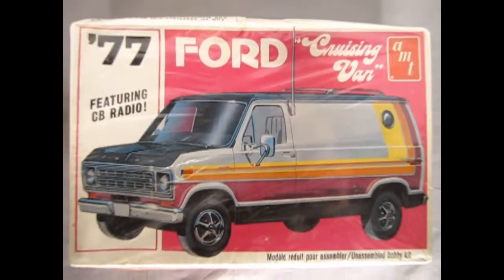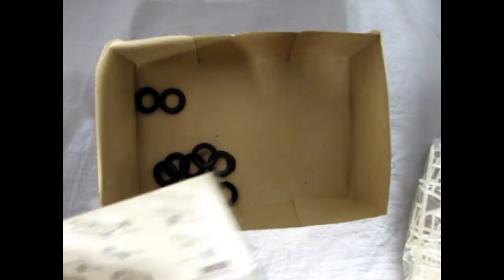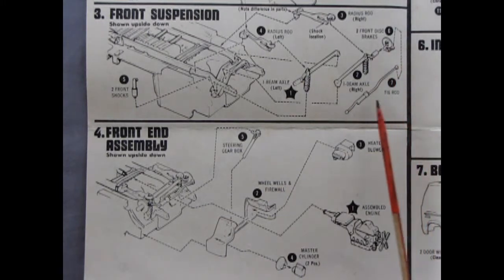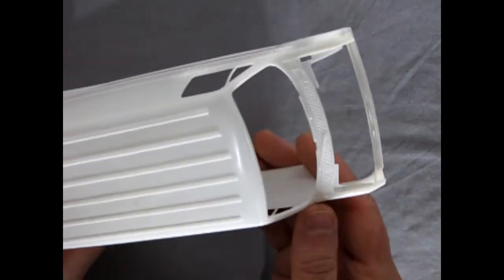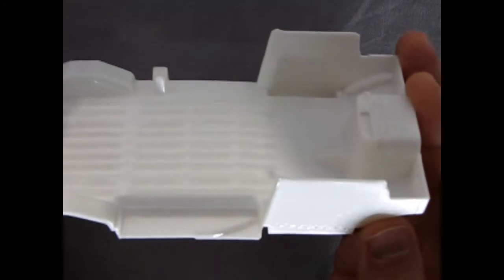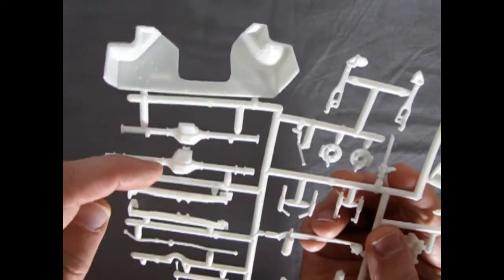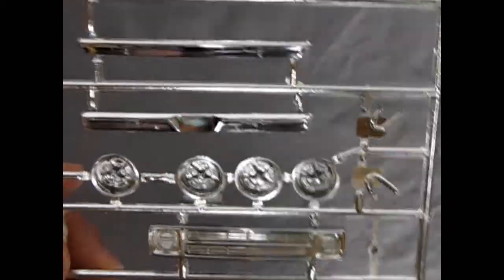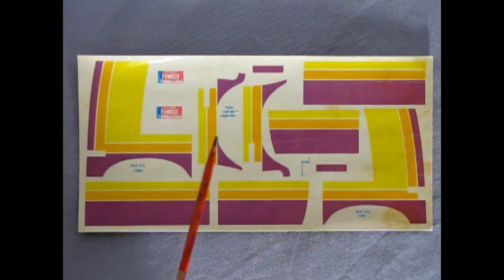Unboxing The 1977 Ford Econoline 150 Cruising Van Model Kit By AMT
Are you looking for the 1977 Ford Econoline 150 Cruising Van Model Kit By AMT and want to know what the instruction sheet, plastic parts and decal sheet looks like before you buy the model?

Let us do the work for you as we unbox the AMT 1977 Ford Econoline 150 Cruising Van Model Kit.

Thank you very much for watching "Unboxing The 1977 Ford Econoline 150 Cruising Van Model Kit By AMT". It means a lot to us!